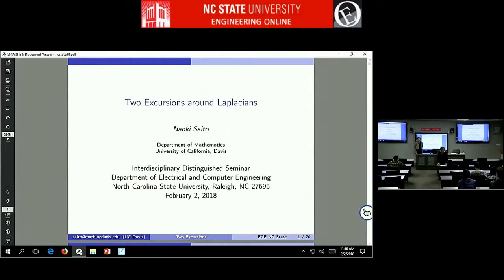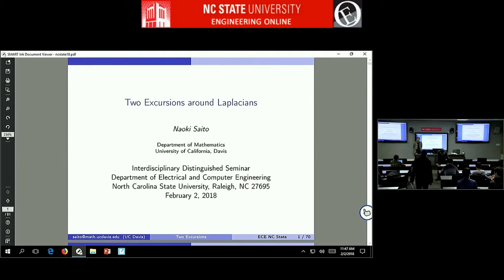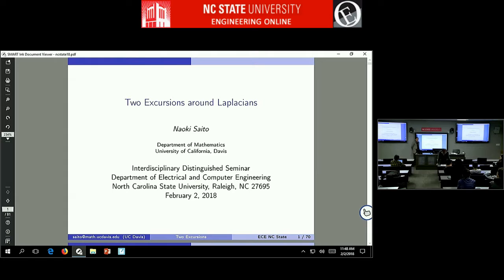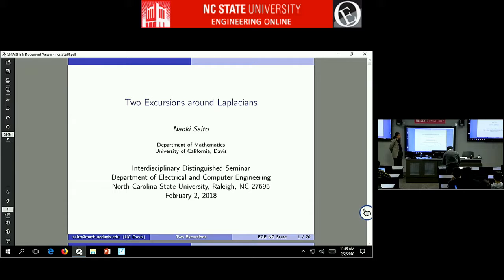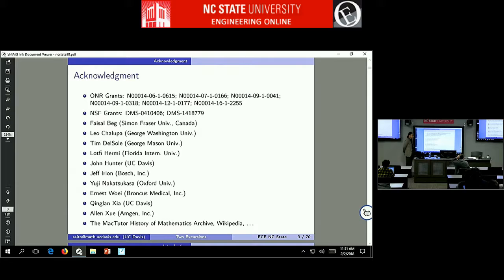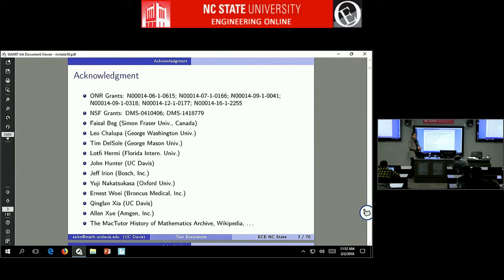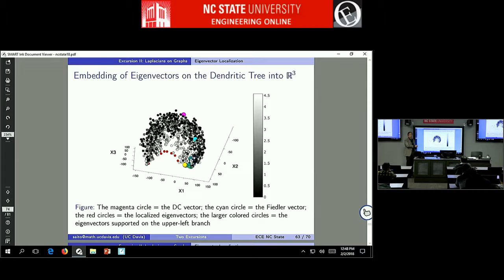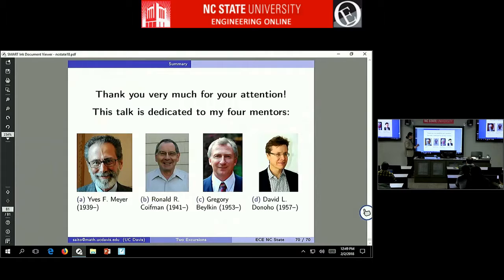ECE 804 Lecture 002